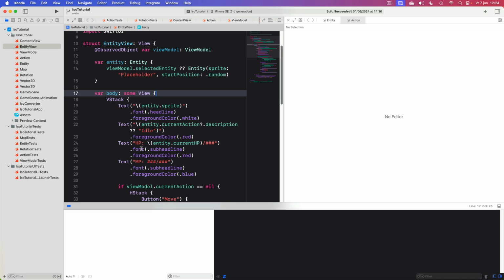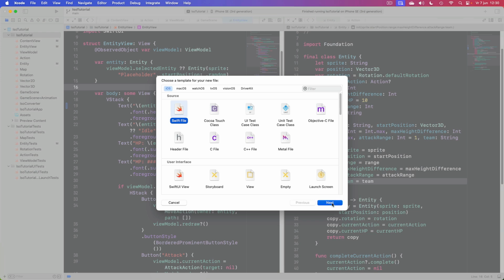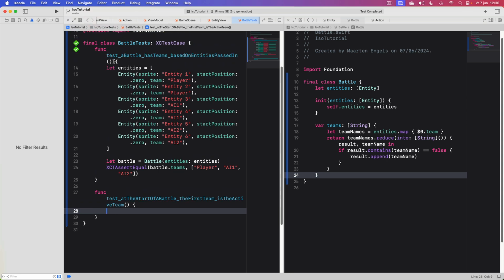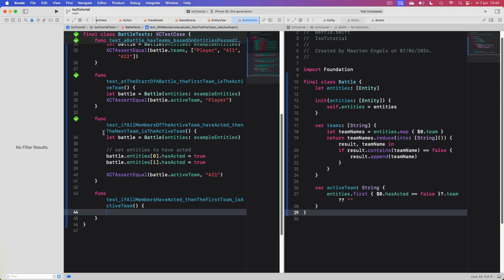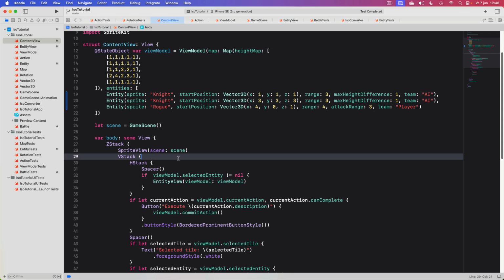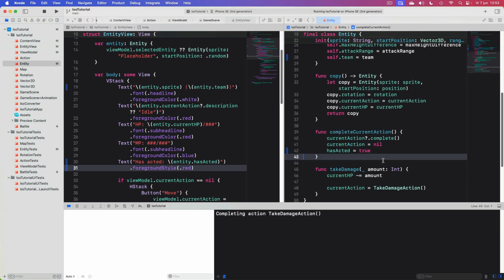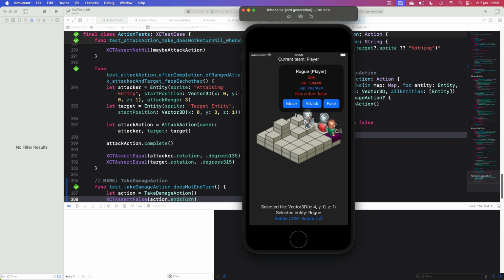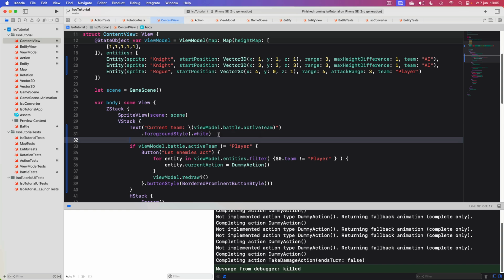Isometric game using SpriteKit - EP25: Teams and Turn Order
Time to divide our entities into teams. And use those to determine the turn order. We're doing a lot in this episode. Not only do we add teams and turn order, but we also add it into our UI, making sure you can only control player units when its their turn. From this we can work on defeating units and win and lose conditions in the next episode.

NOTE: we add extra properties to our Entity class in this episode, but don't augment the copy constructor. This is fixed in the source code on GitHub.

Used assets:
This project uses the following assets:

00:00 - First Marker
00:57 - 1. Adding team to entity
05:56 - 2. Turn order
23:41 - 3. Bringing battle to the UI
25:42 - 4. Actions end turn (sometimes)
35:36 - 5. Trigger view updates
36:55 - 6. Controlling only the Player units